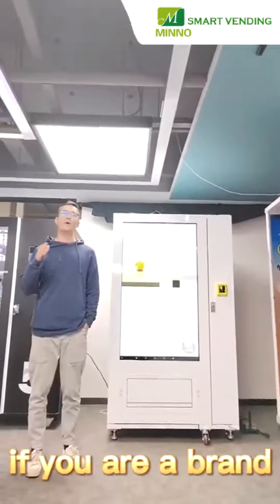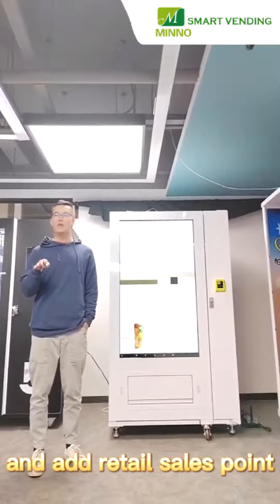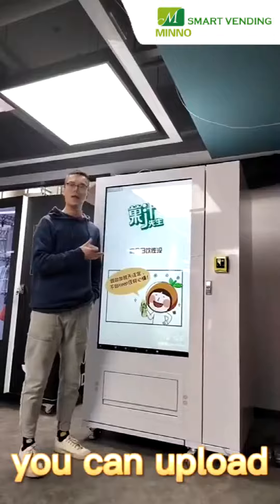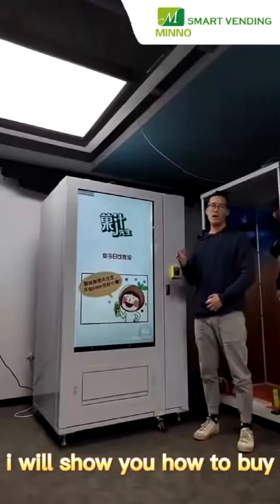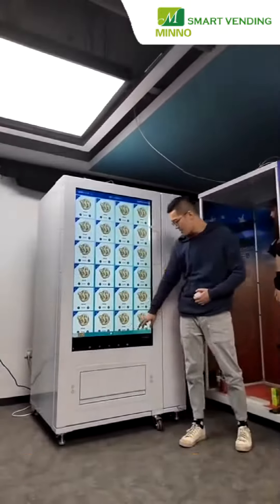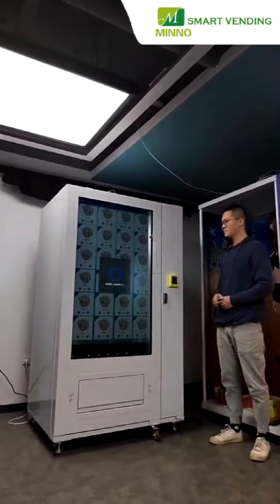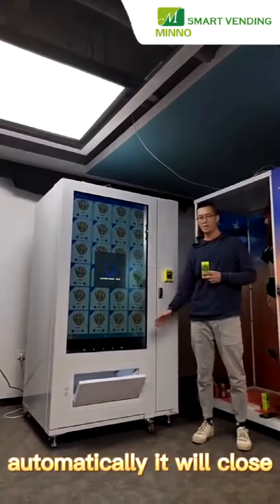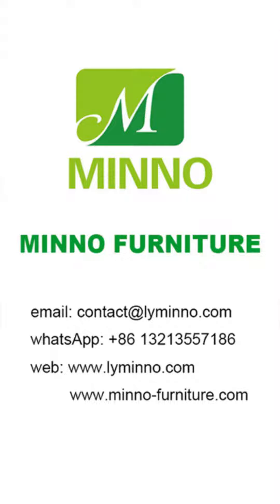Our 55 inch touch screen vending machine ,with card reader!